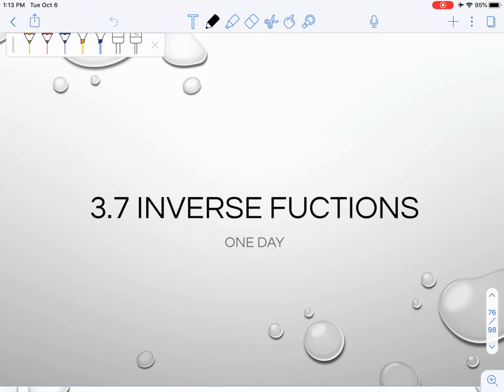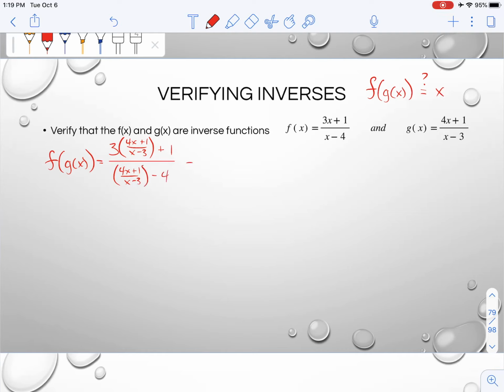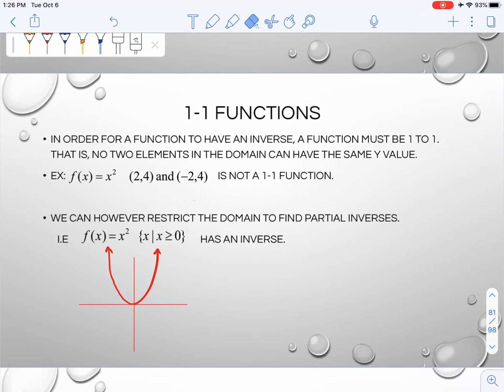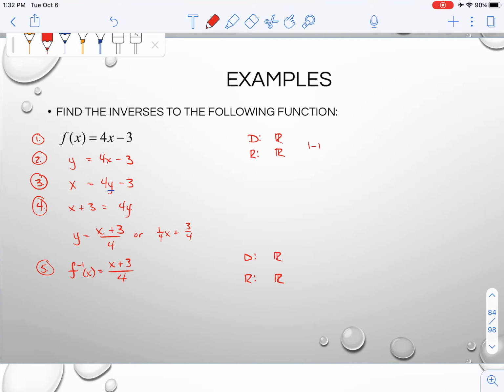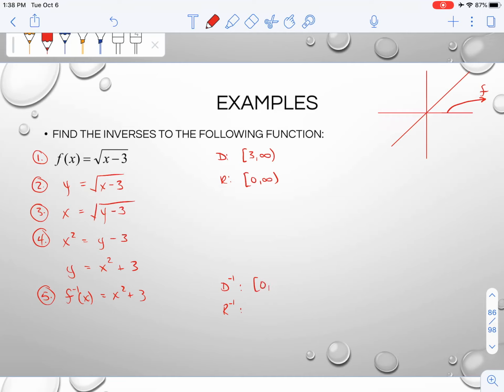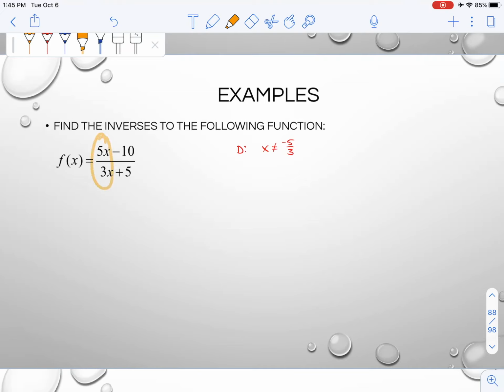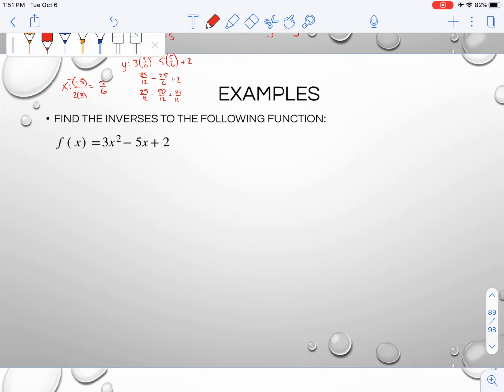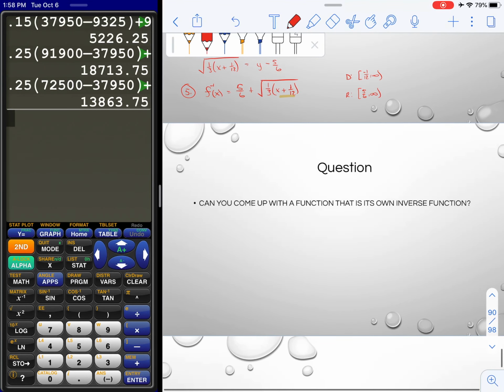CHS Alg 3.7 Notes